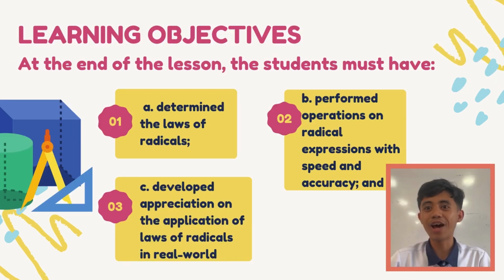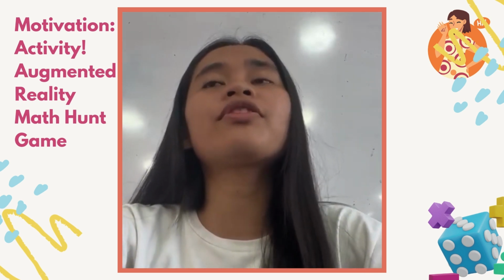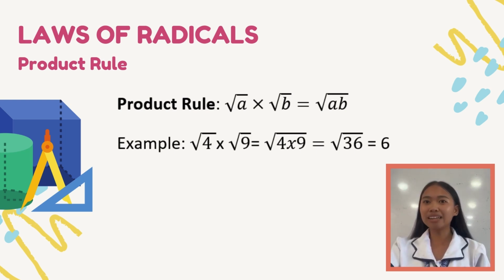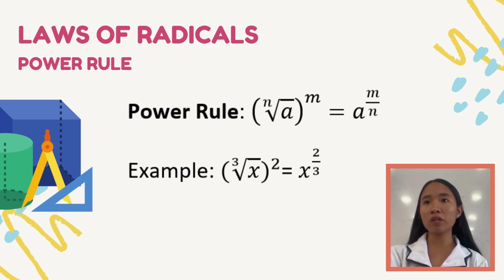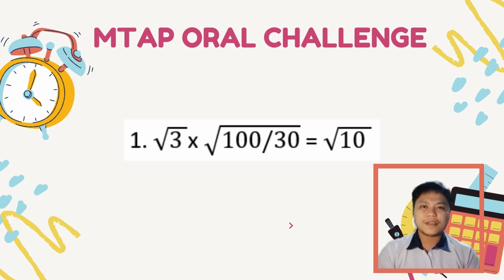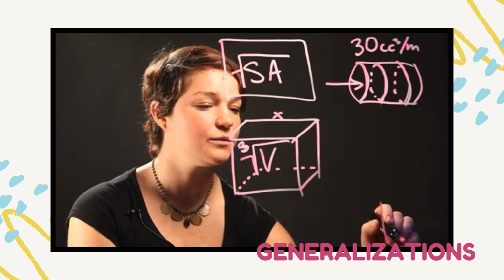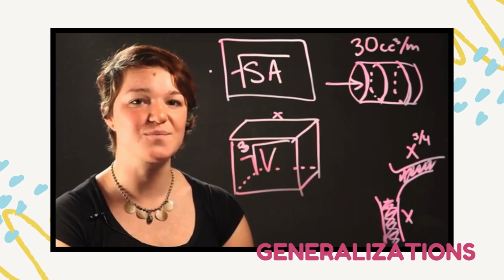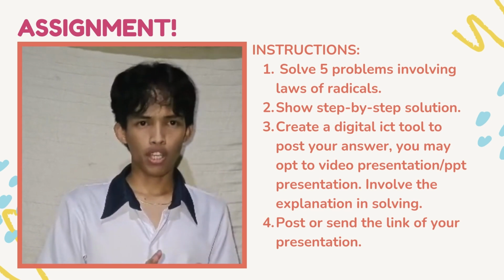Mathematics 9 | Laws of Radicals